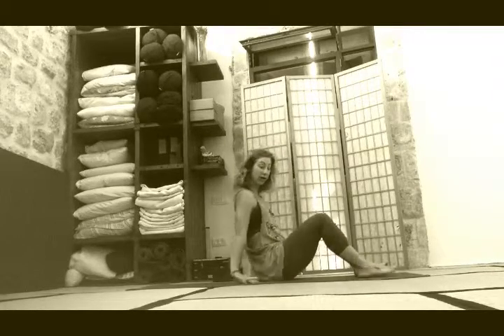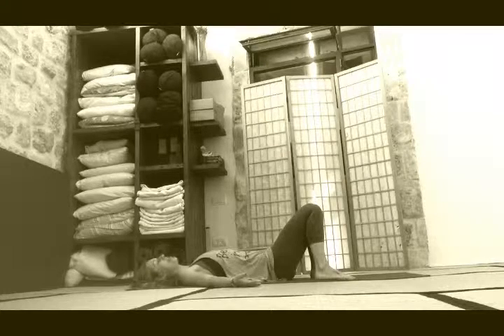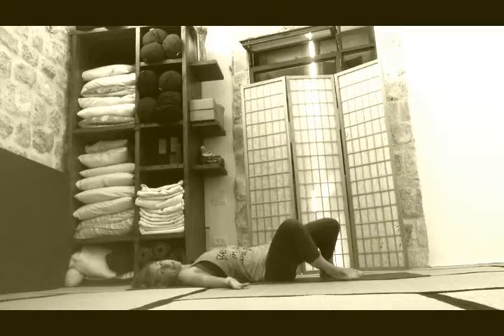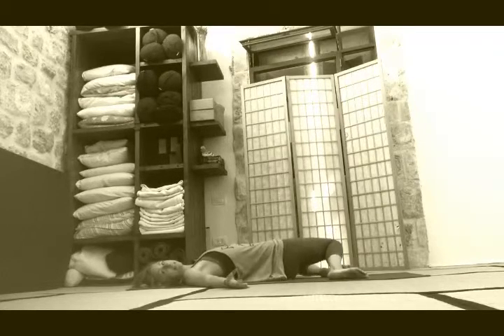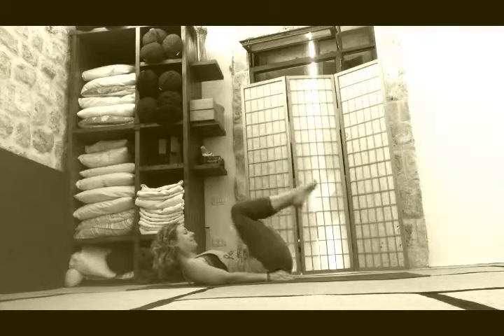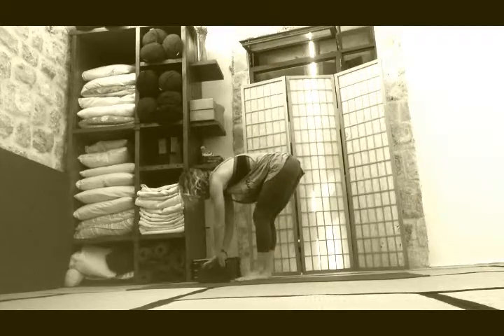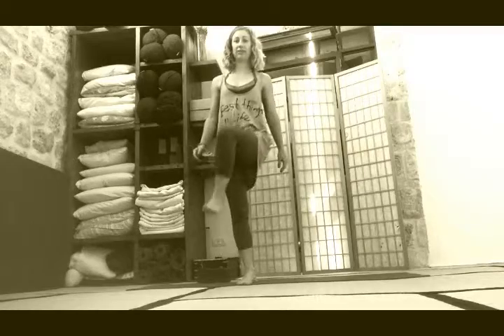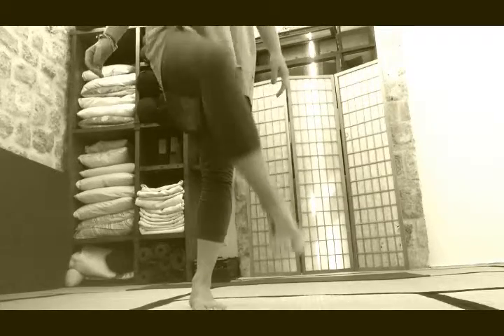Pain relief sciatica and lumbar spine pain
4 ways to instantly relief pain coming from sciatica, a slipped or herniated disc or any sacroiliac pain or pain in lumbar spine